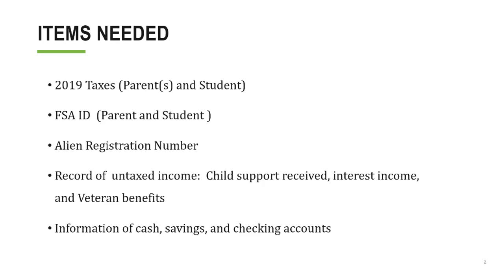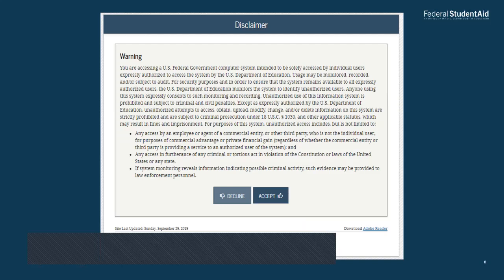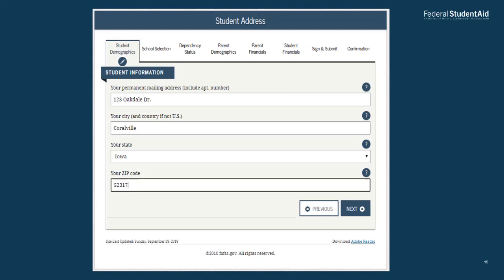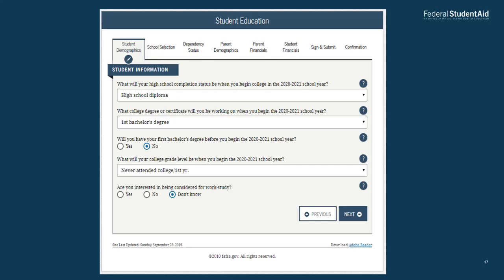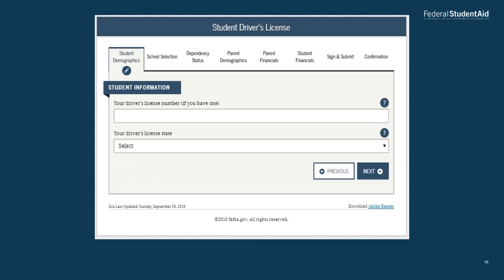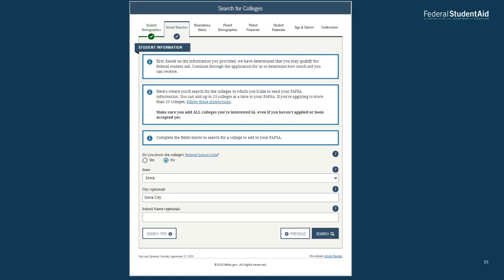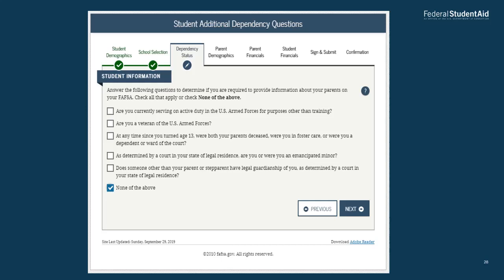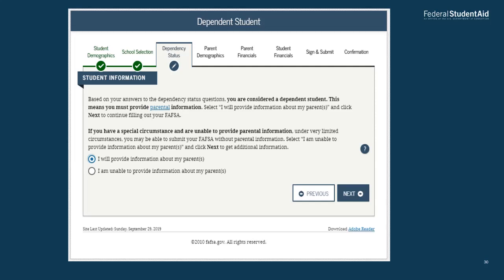FAFSA 2021-2022 Dependent Student Demographics Section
Instructional video on completing the FAFSA section which deals with students' general information. Related to FAFSA 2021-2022.